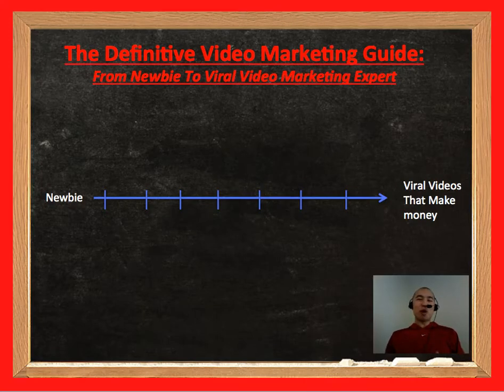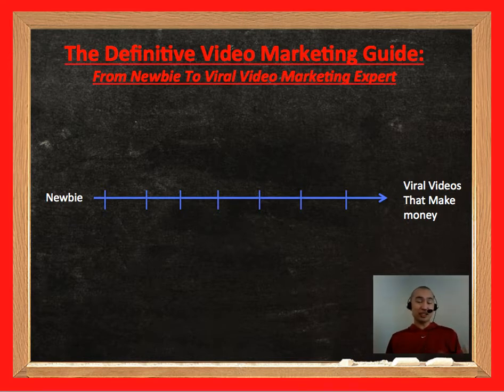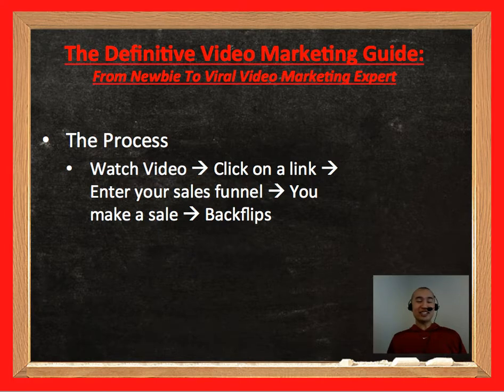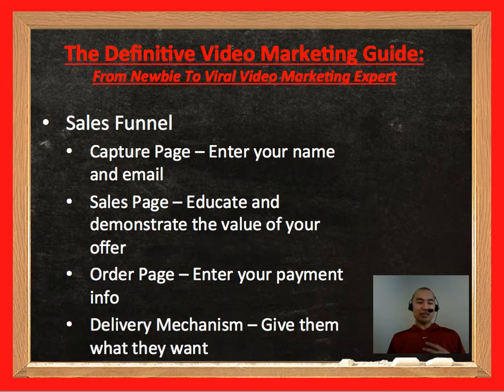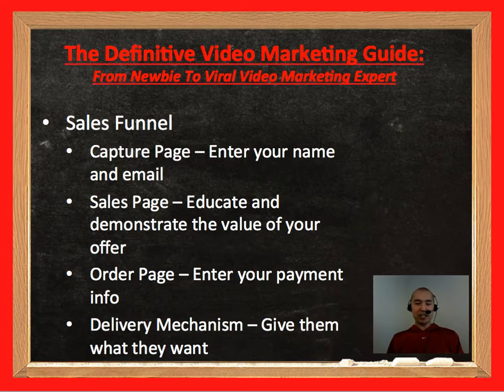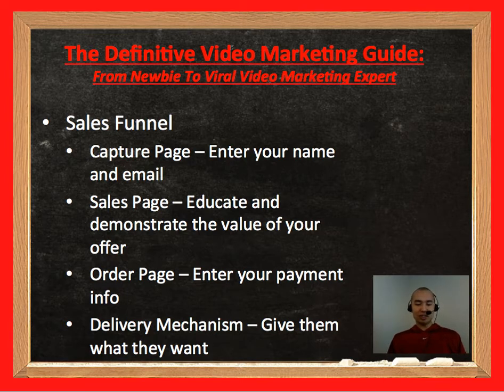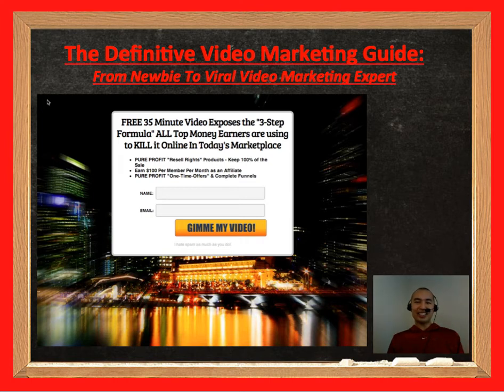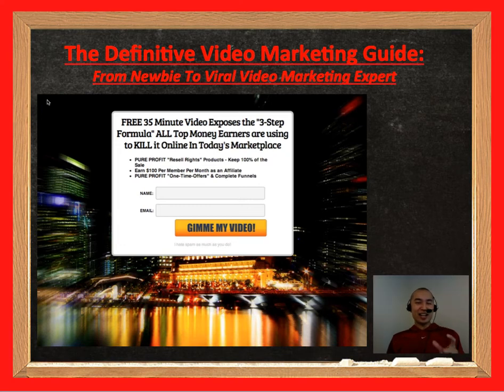The Obligatory Step Before Creating Your Marketing Video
Your marketing video is USELESS if you don't have this set up first.

In this section of the Marketing Video Guide, I am going to be covering the sales funnel and the individual parts of it. The point of your marketing video is to drive people into your sales funnel. Hence if you don't have one setup then your marketing video is relatively pointless from a profit stand point.

You can take a look at other marketing video funnels from people in internet video marketing and see which elements are working the best. Creating your own marketing video funnel from scratch can be a difficult process so sometimes it's best to use a system that already has one created.

I prefer to use this and you can also choose to use it

0:42 Marketing Video | The Marketing Video Sales Funnel
1:06 Marketing Video | The actual marketing video funnel process
1:36 Marketing Video | Individual parts of a Marketing Video Sales Funnel
3:17 Marketing Video | Examples Funnel for internet marketing videos

Enjoy the additional marketing video tips below from one of my team members:

Professional Tips For Your Marketing Video Production

While making a marketing video may not be something you know a lot about, this article will show you how to make it a part of your business plan.

To improve your marketing video, be sure that you consistently measure the performance of your marketing video. By measuring the effectiveness of your marketing video, you will be able to learn what does and does not work in your marketing video.

Consider using your marketing video to explain the common services in your business. Make a short marketing video showing each type of service you do and how a customer can determine the level of service they need. Also include in your marketing video what makes your business a cut above the rest.

You can draw attention to your marketing video by associating it with a new product or a promotional offer. Your customers will watch your marketing video if this is the only way to get access to a discount or to exclusive information.

Unwrap a product in a demonstration marketing video. Explain the items in your marketing video as you unbox it and feature-benefit it to the viewers. They will enjoy the suspense of the unraveling and the process of learning more about your products.

A good marketing video can seem like a difficult nut to crack. It is much easier to do if you inject some humor into your videos. This will always entertain your viewers and keep them coming back for more.

Use your marketing video to allow your customers to get to know you. You could, for instance, record a weekly marketing video in which you talk about your projects and upcoming deals. Make your marketing video campaign interactive by reserving a segment of your weekly marketing video to answer questions customers send you.

If you are still experimenting with video marketing, you should select a small audience of customers and ask them to watch your videos and give you some feedback. This is a good way to make sure your approach to marketing video is relevant to the target audience you are addressing.

Now that you have more information on marketing videos and how it works, you should feel more confident in your ability to make it work for you.

Don't want to make your own marketing video sales funnel? Click here to use my favorite one that will also allow you to earn 100% commission off sales

The creator of this marketing video may receive financial compensation for actions resulting from this marketing video.